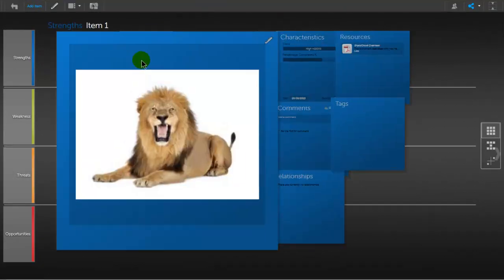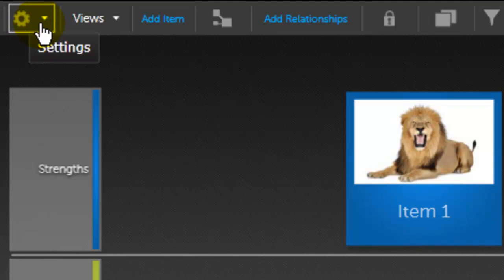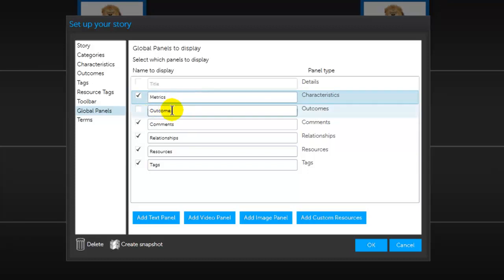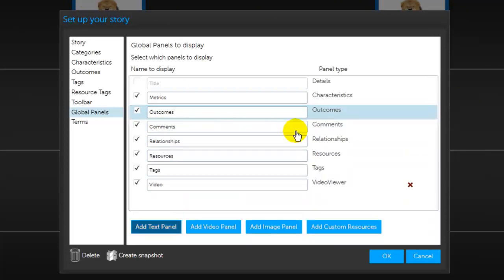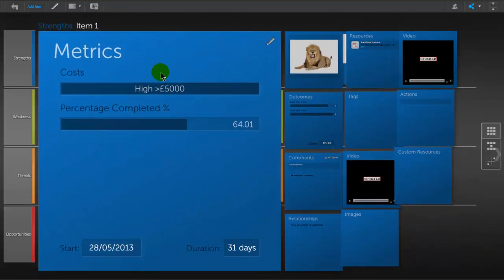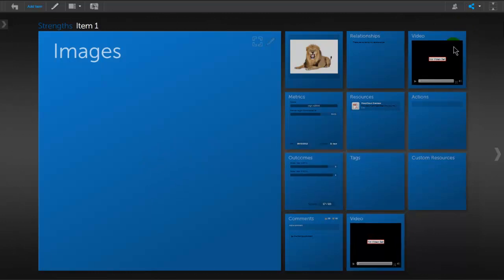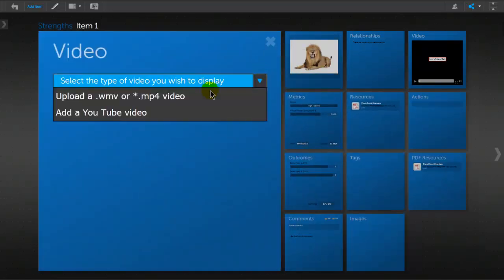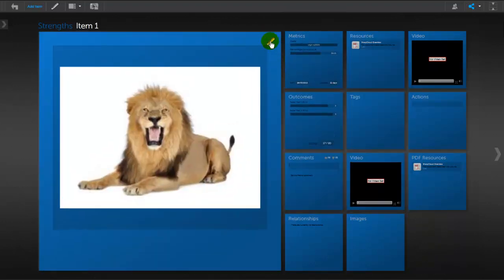Setting Up Your SharpCloud Global Panels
The panels within your SharpCloud Items brings your Story to life with supporting information, rich content, communication, action, feedback and outcomes. All the key components to support visual collaboration and increase your productivity.

Click the link below and you can become a SharpCloud Super User and get an additional bonus.

Warmly,
Jason